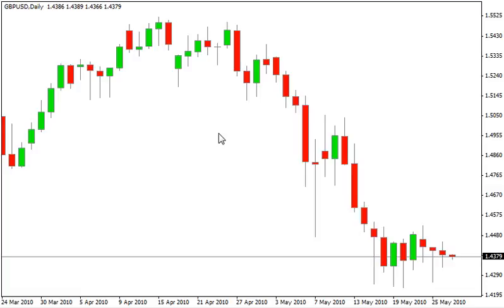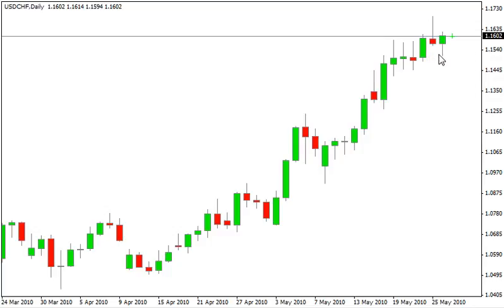Setting Up Quite Nicely...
The GBPUSD is setting up for a scalp trade in either direction quite nicely.